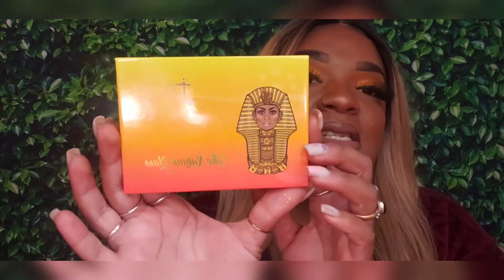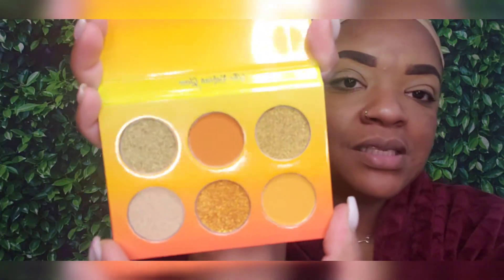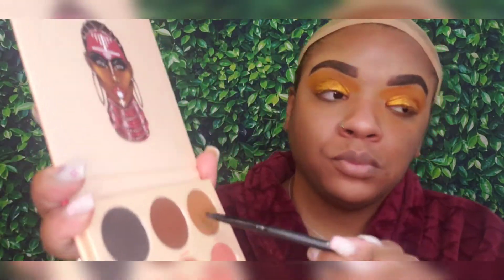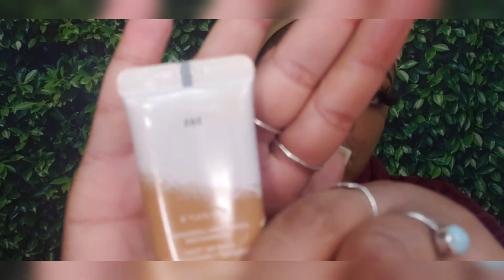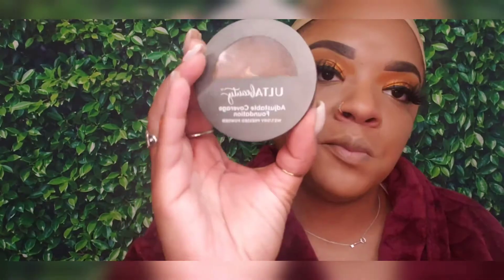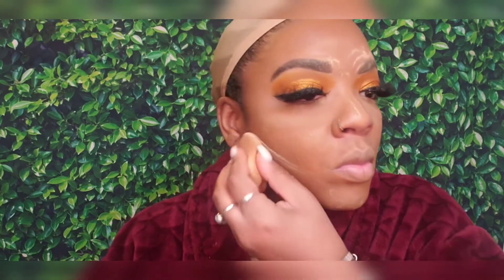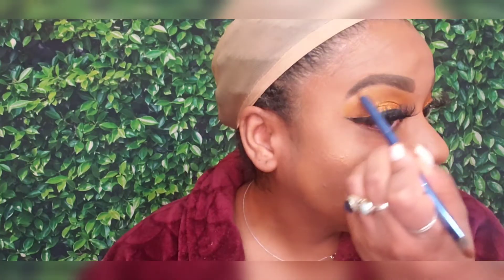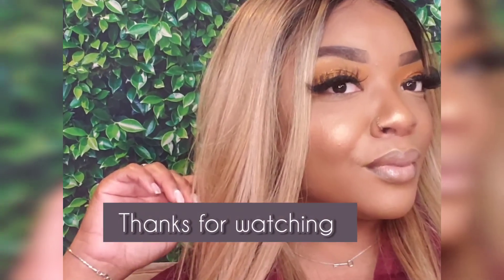and Juvias place nubia pallet quick